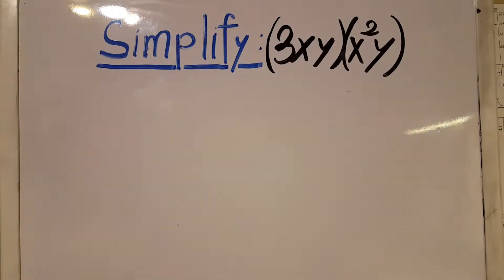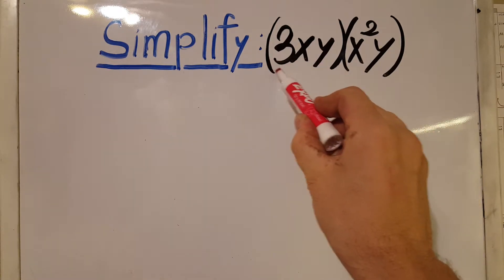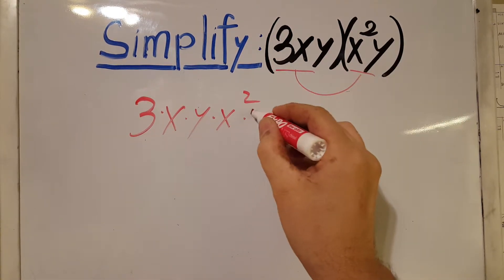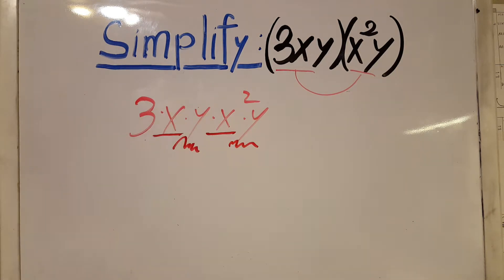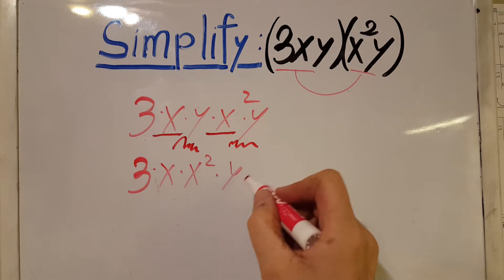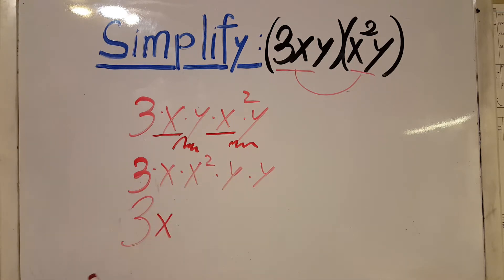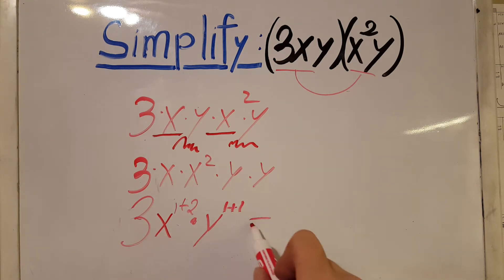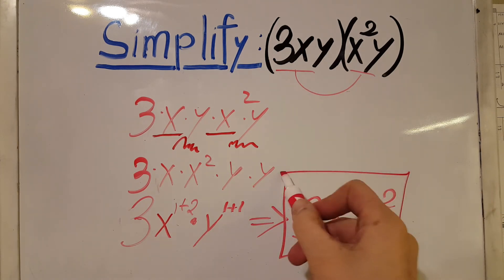(3xy)(x^2y) Simplify the expression - (using exponent rules)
(3xy)(x^2y) find the simplified version for the expression